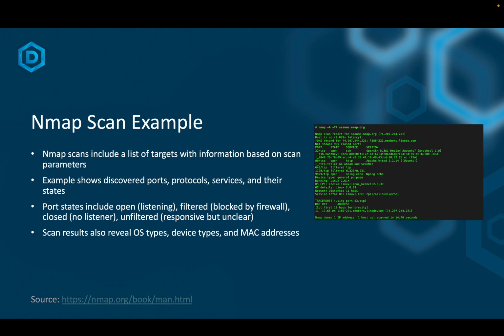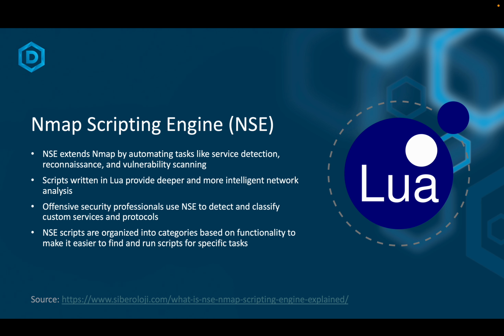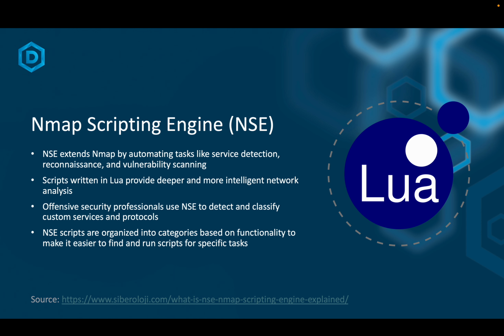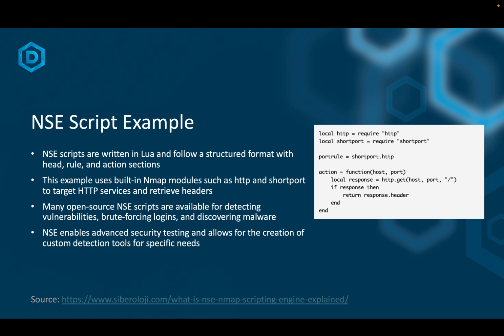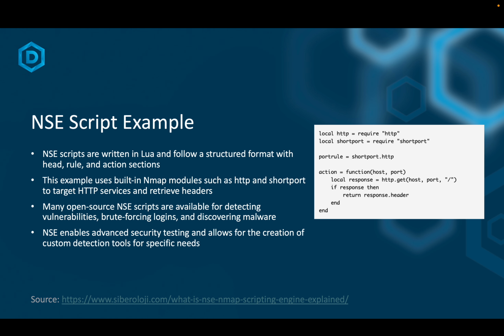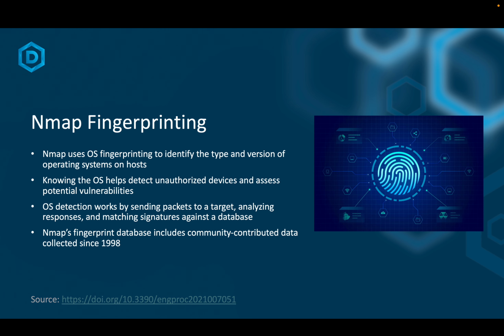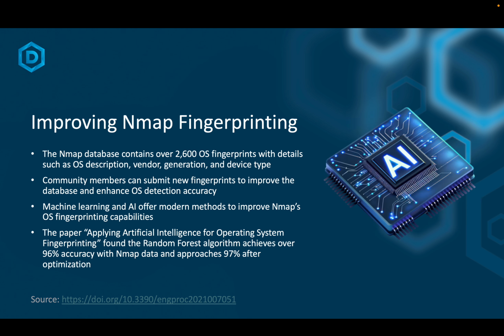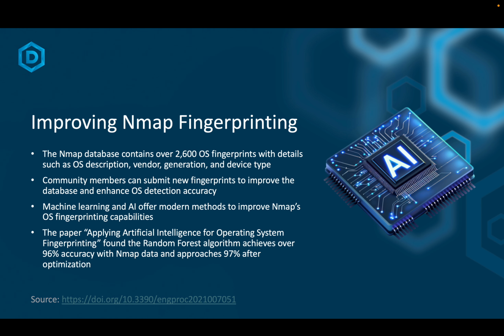Scanning Research: Nmap Enhanced Detection Capabilities